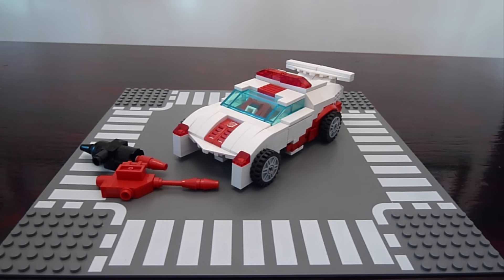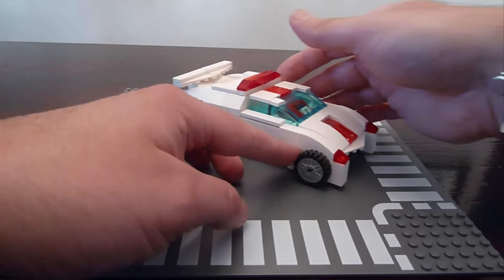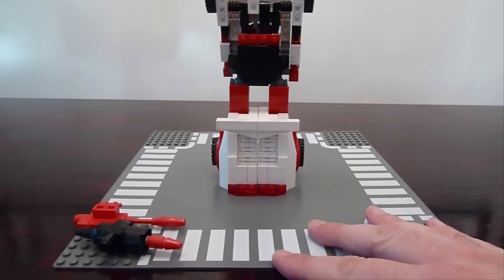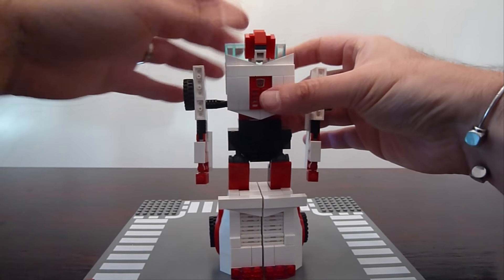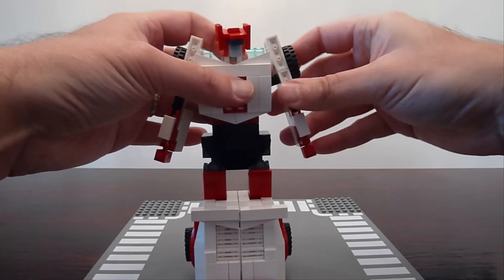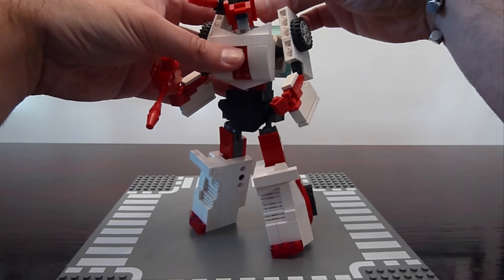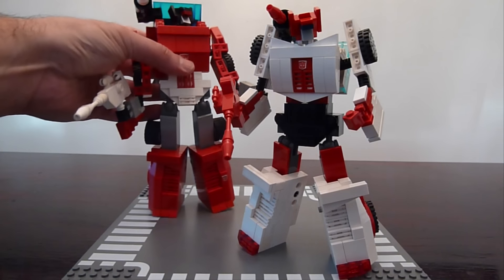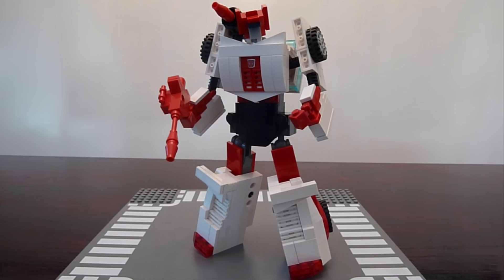Red Alert , A G1 Transformers MOC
G1 Red Alert a fully transforming Creation designed and built by me.